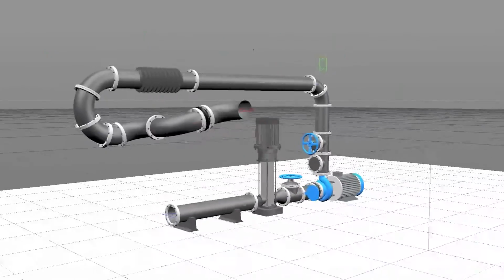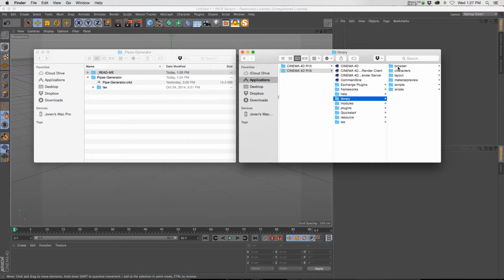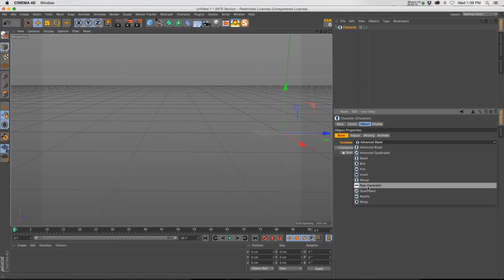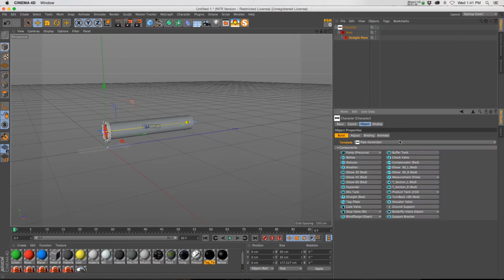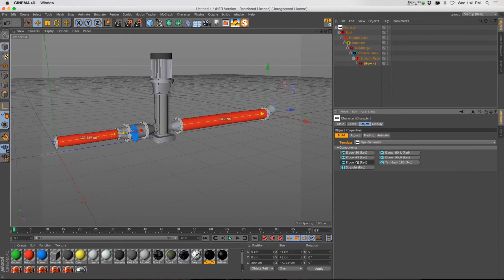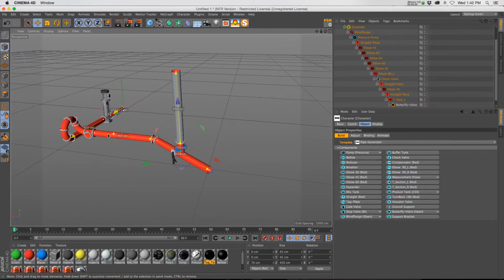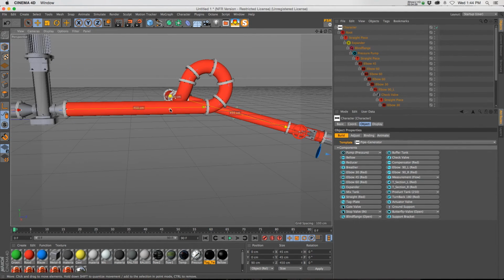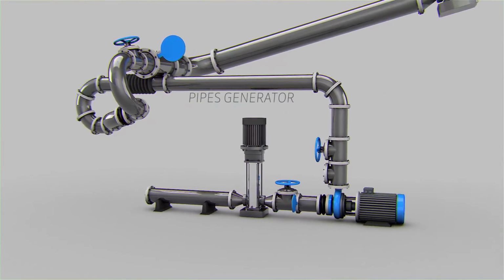Pipes Generator for Cinema4D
Here is a demo of the new C4D Pipes Generator we just launched! It's an incredible product created by Peter Holweg.